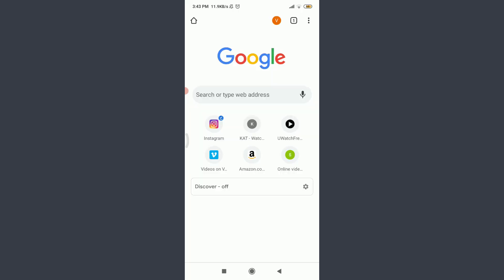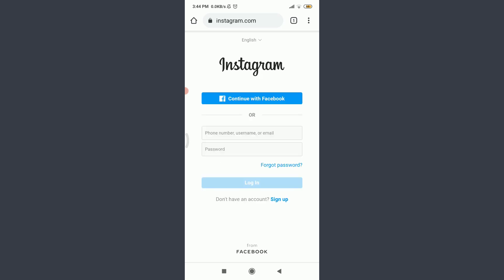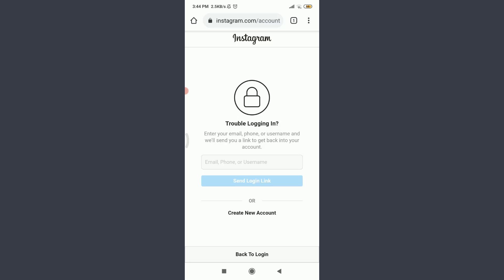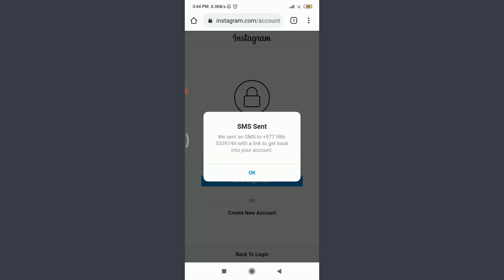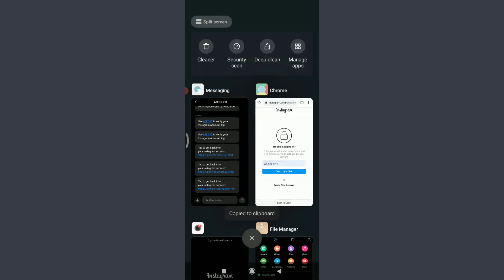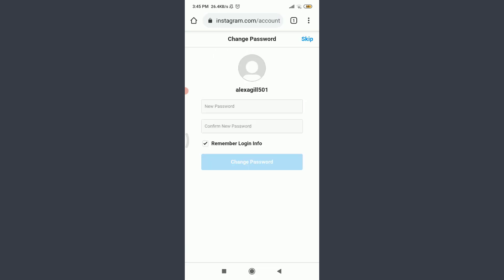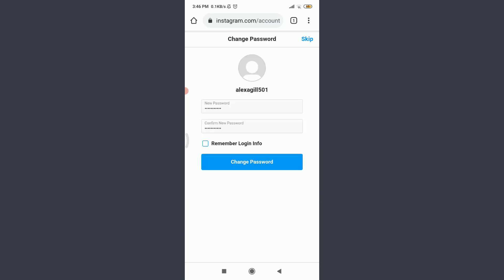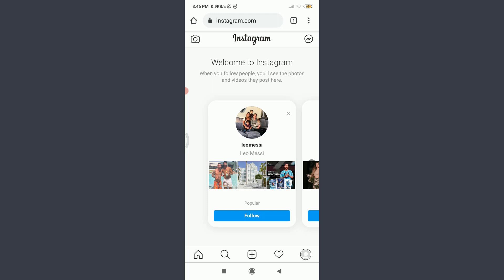I Can't Log In | Instagram Login Help | Reset Instagram Account Password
In this video I will guide you in step by step process to recover you Instagram account password if your forgot it.